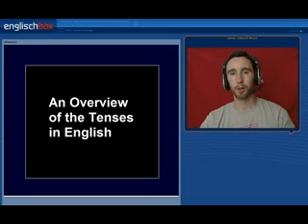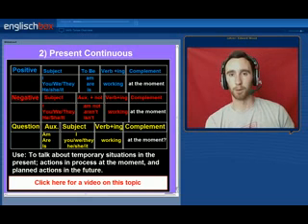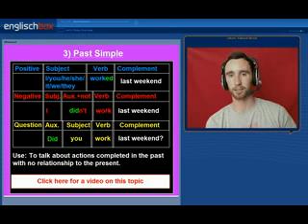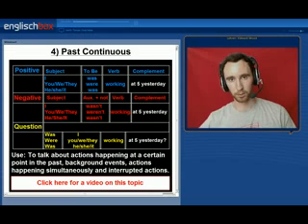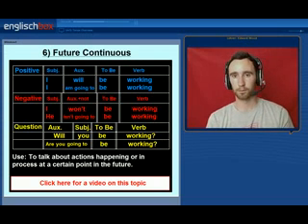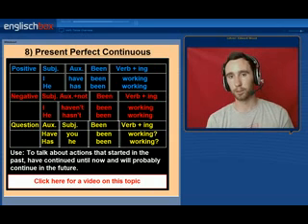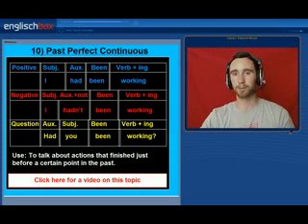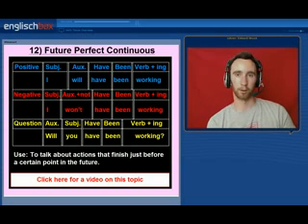English Grammar All The English Tenses